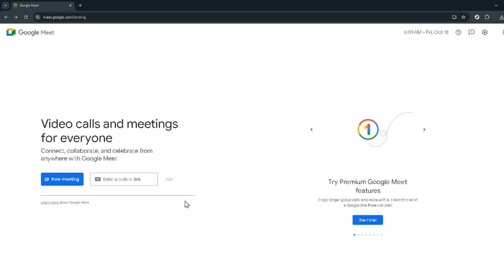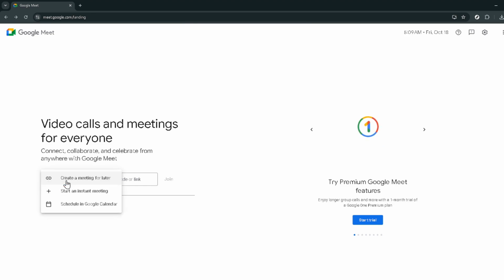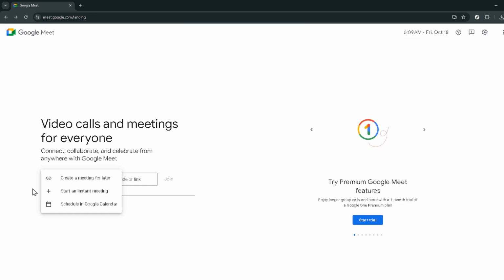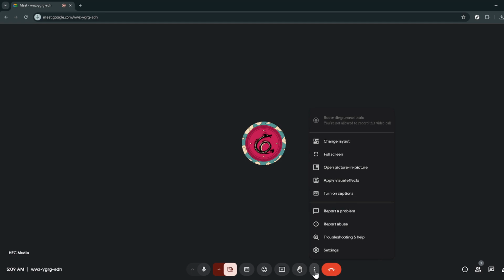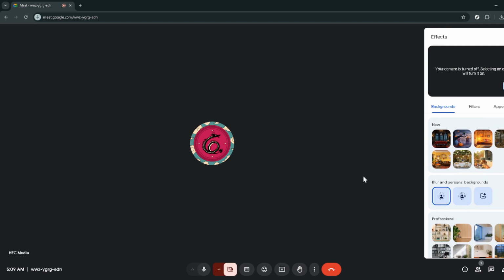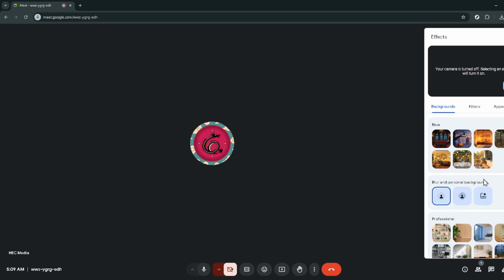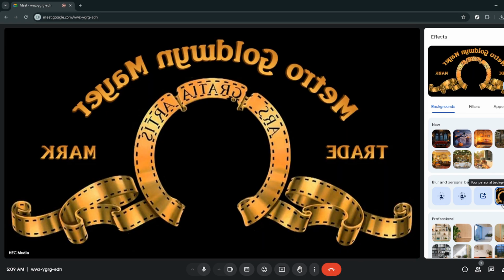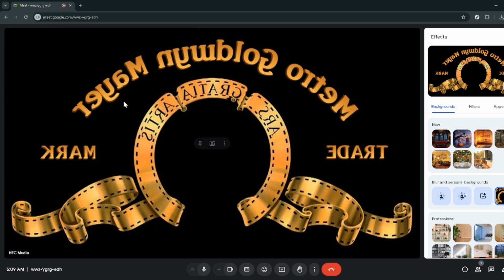How to Create a Google Meet Background (Full 2024 Guide)